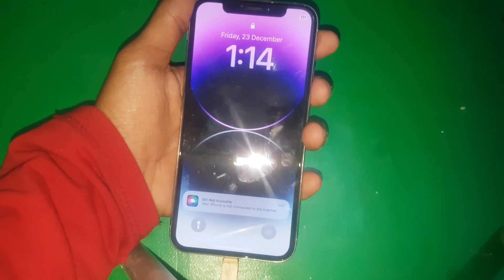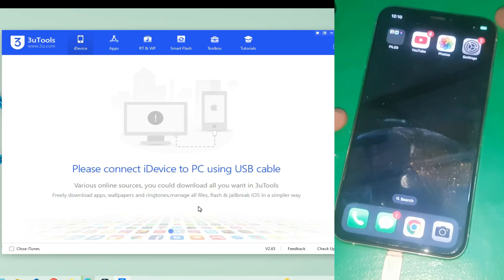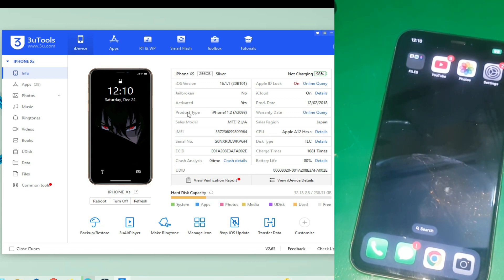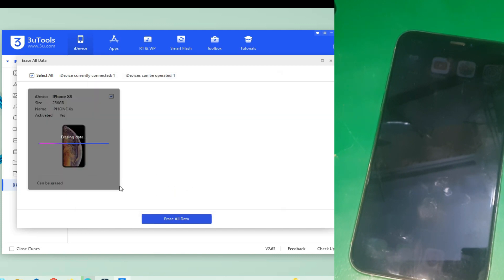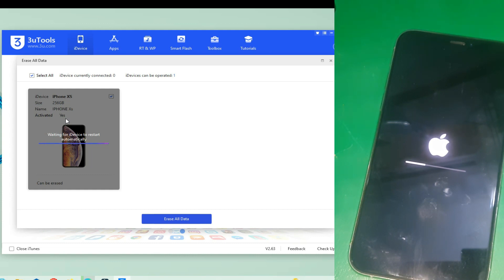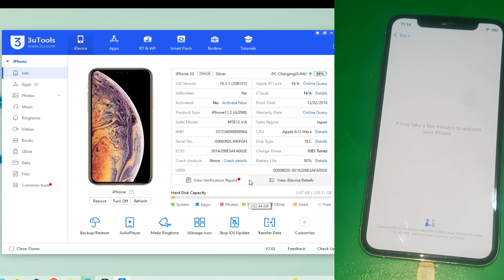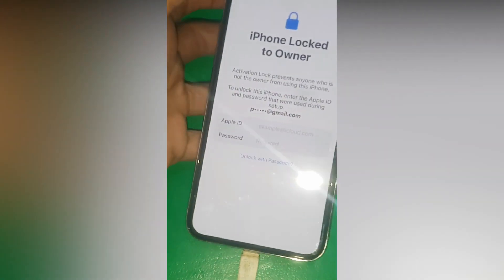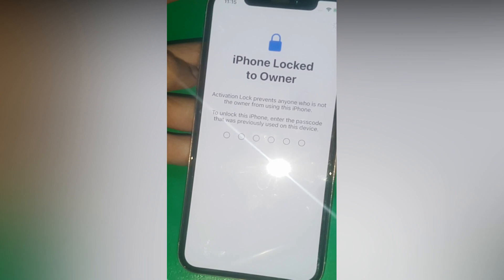iPhone Fmi Off Open Menu | Icloud Unlock | turn off find my iPhone without password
in video I will show you how to remove iCloud without password
fmi off open menu

iphone icloud bypass open menu
icloud bypass
icloud
fmi off
icloud unlock
fmi off free
open menu icloud remove
fmi off icloud bypass
turn off find my iphone without password
delete icloud account without password
how to remove icloud iphone are open menu
icloud open menu bypass
iphone are open menu icloud remove